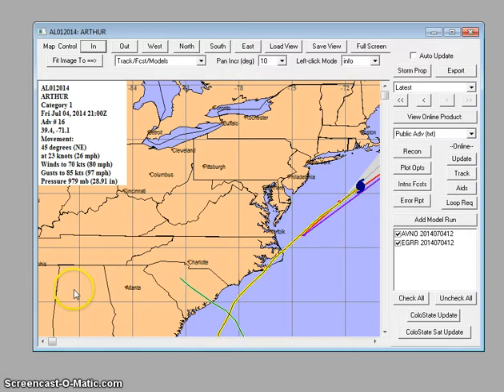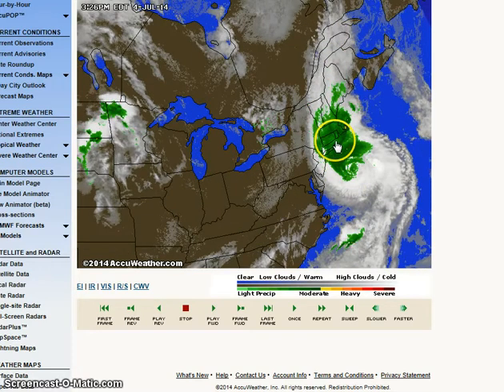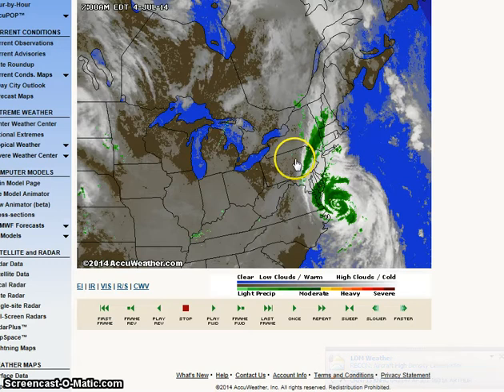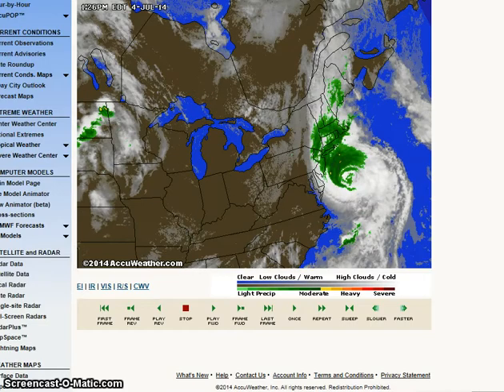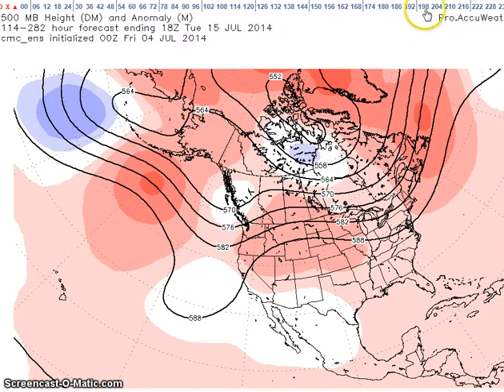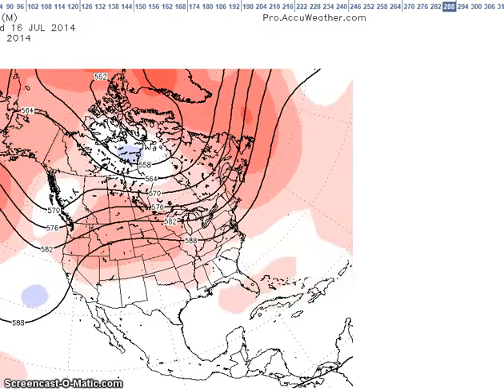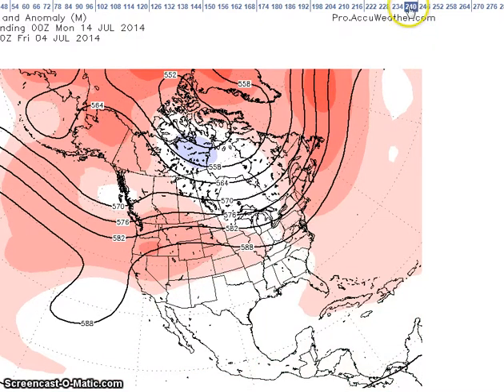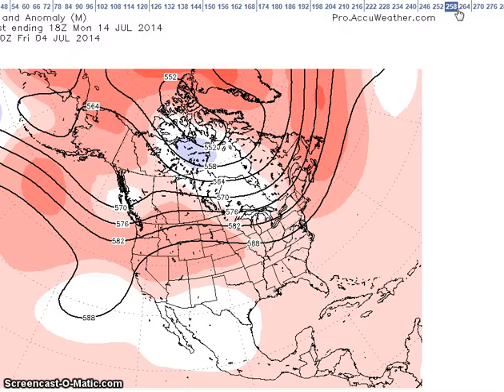Long range Weather Forecast Discussion July 7 19